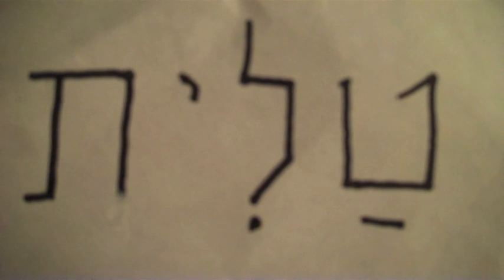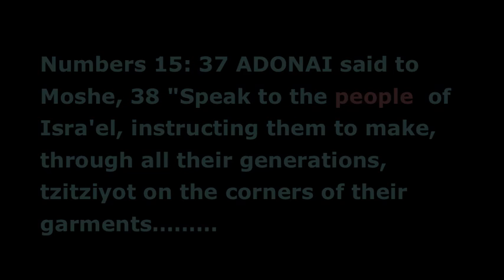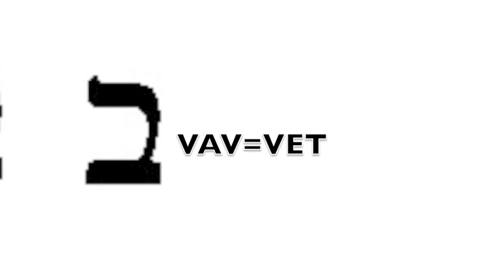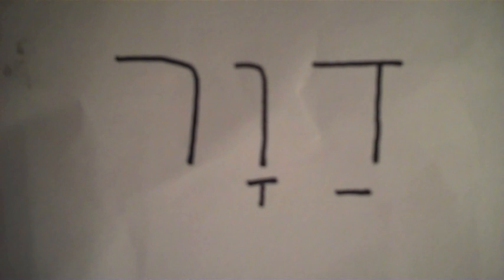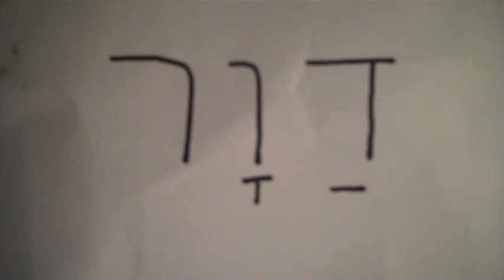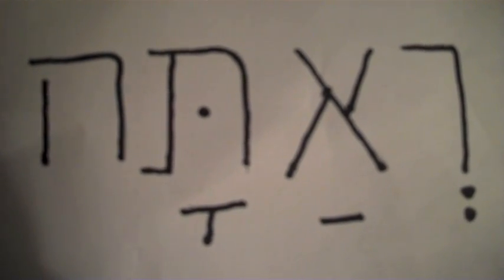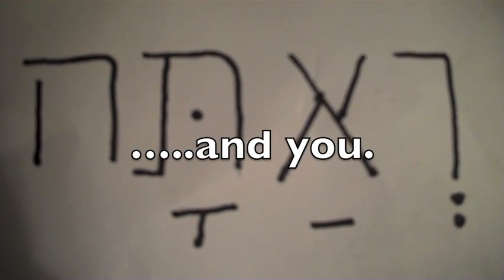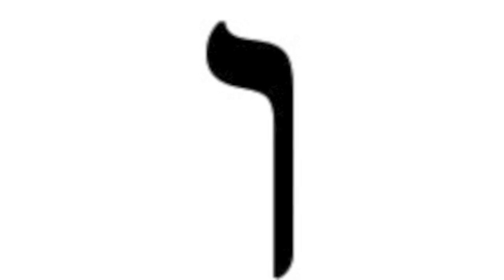Hebrew Lesson 10 - TET & VAV From Messianic Jewish Network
This lesson looks at the Hebrew Alphabet. Produced by Jim Becka